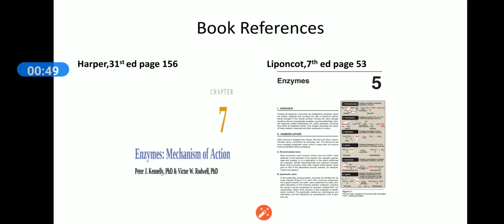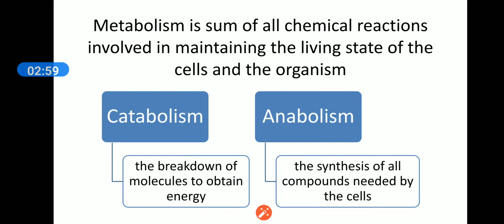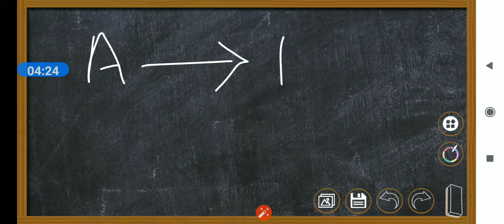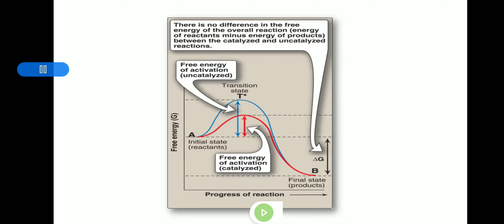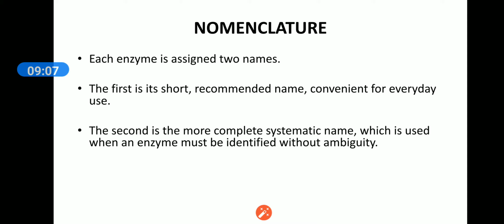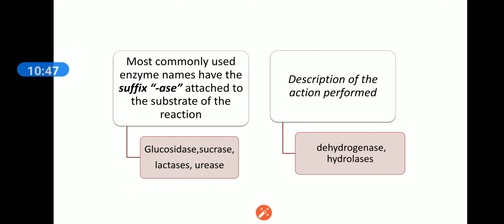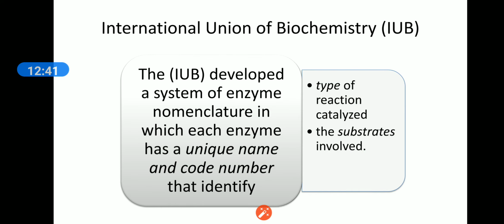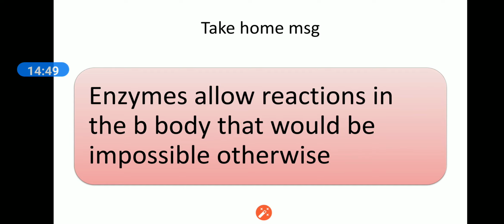Nomenclature of enzymes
Introduction and nomenclature of enzymes